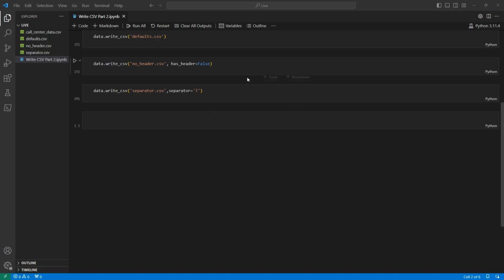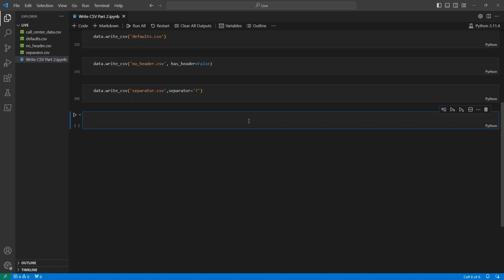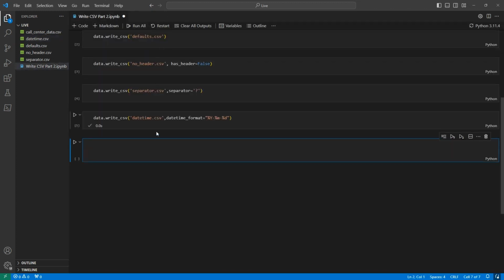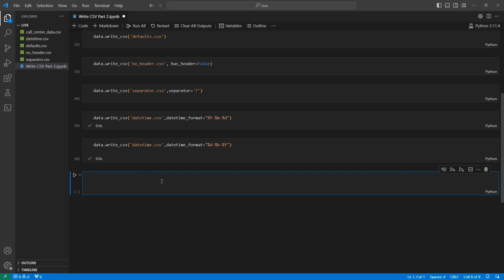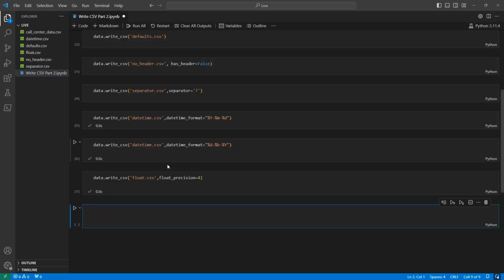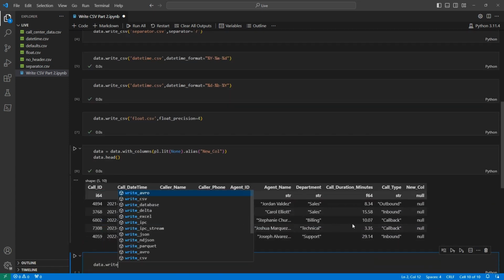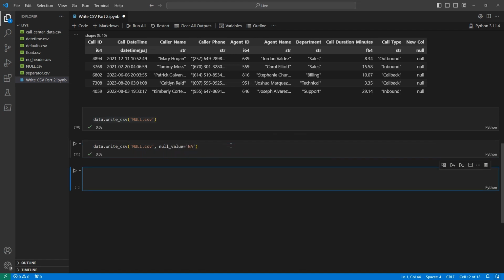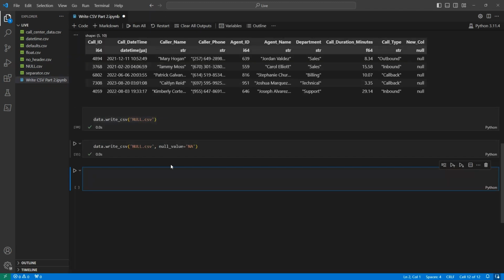How to use write_csv in Polars (Part 2)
Continue learning how to convert a polars dataframe into csv with the write_csv function.